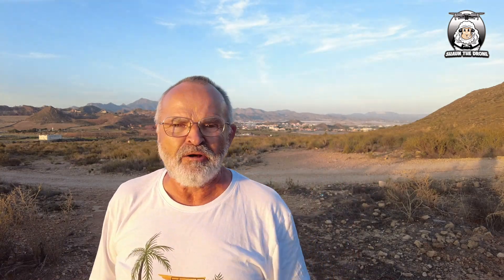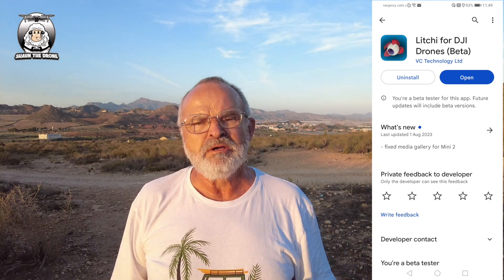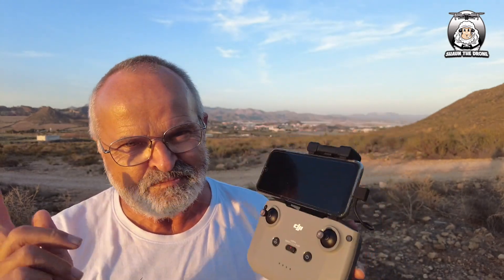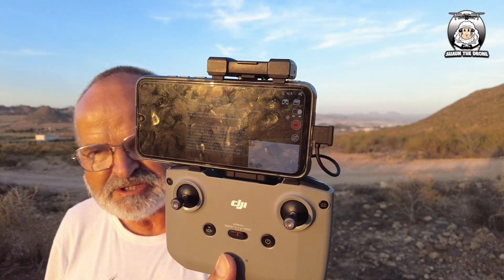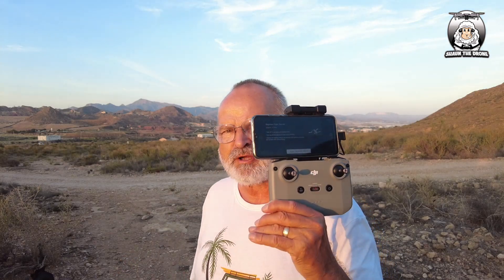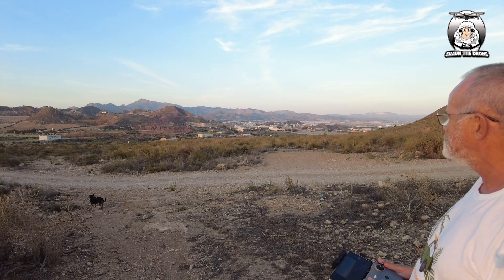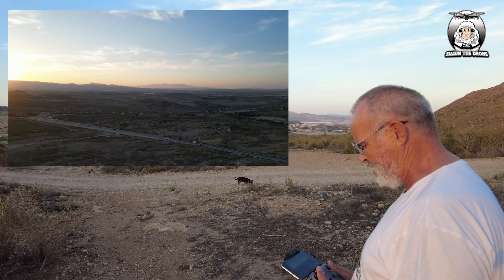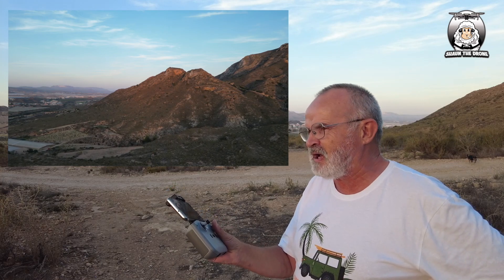DJI Mini 3 Pro Litchi app does it work?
DJI Mini 3 Pro I’m a Litchi app Beta tester, android only. Also will the DJI C5 controller work with the DJI Mini 3 Pro?